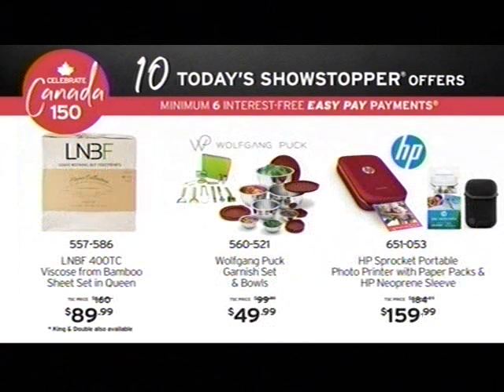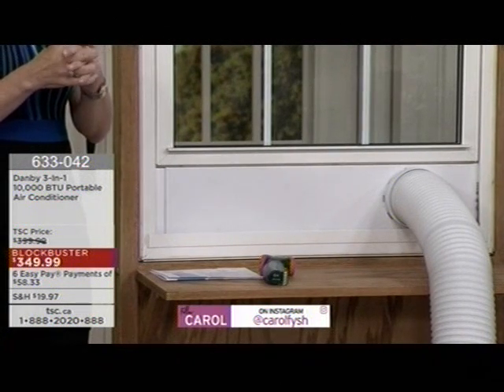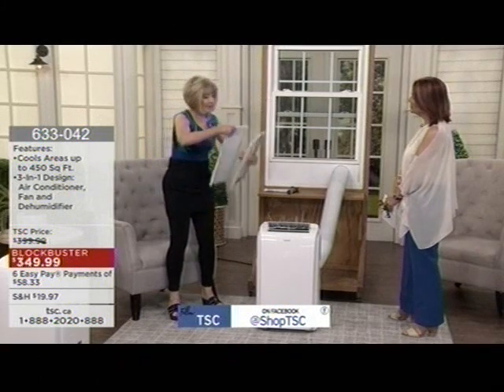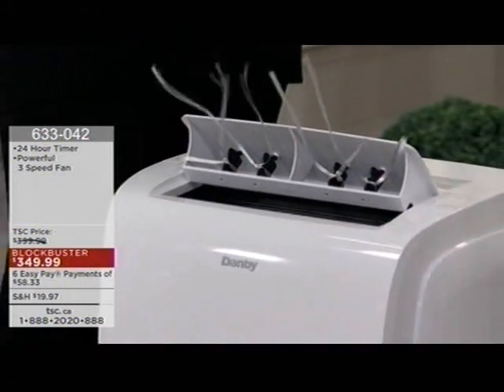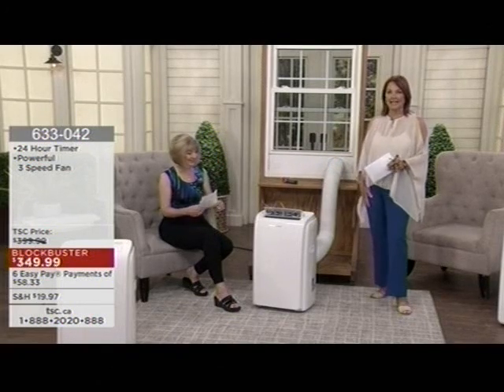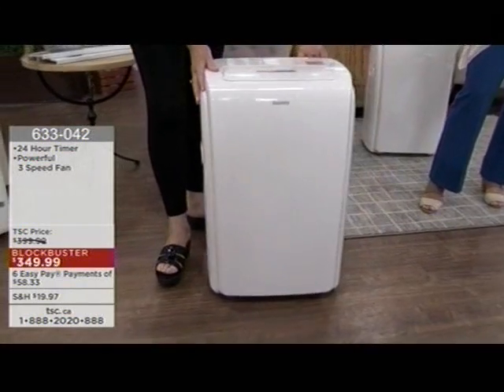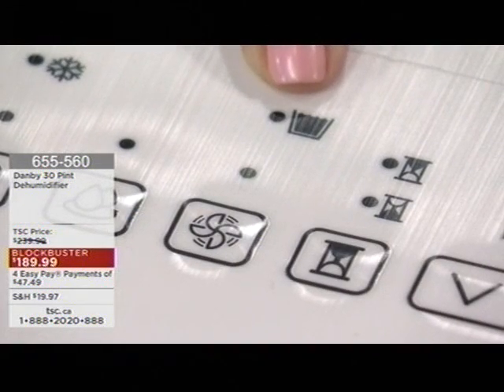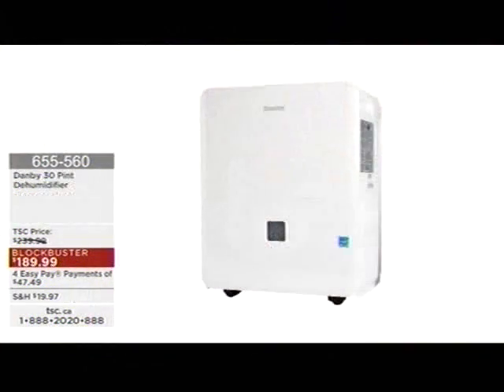Danby Appliances on The Shopping Channel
In case you missed it, check out this episode of The Shopping Channel featuring Danby's dehumidifier and portable air conditioner. Nancy Bota tells you all about the benefits of installing a dehumidifier in your home, and why a portable air conditioner might be a good idea even if you have central air conditioning.

This episode aired on July 10, 2017.